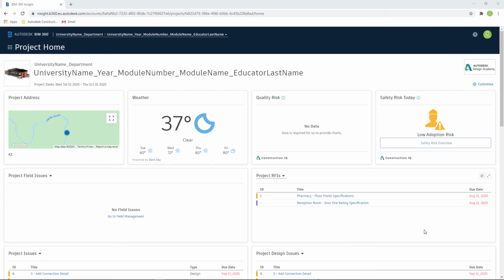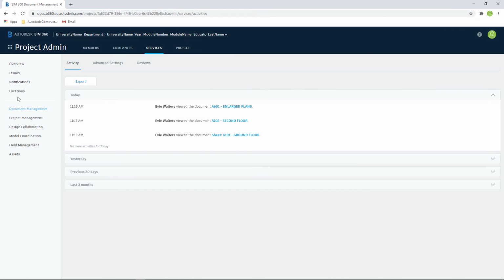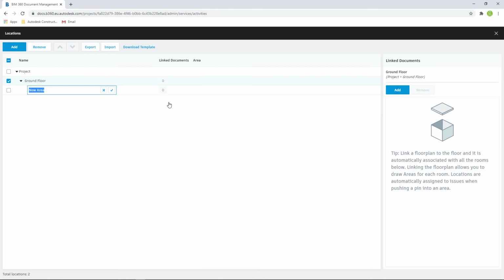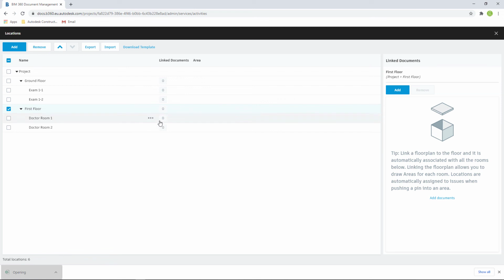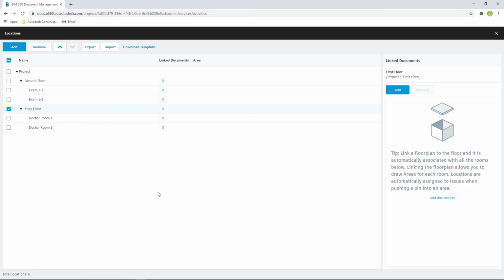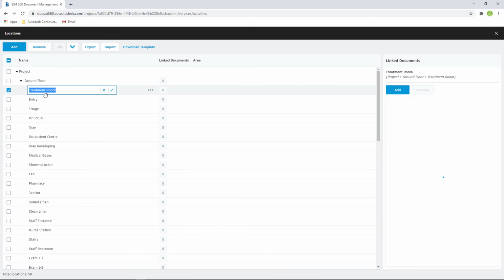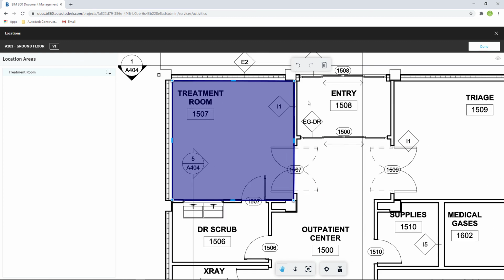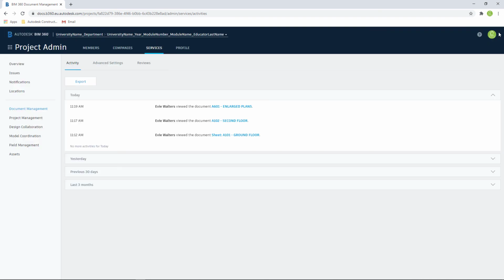D BIM360 Build 22 09 BIM 360 Build Locations